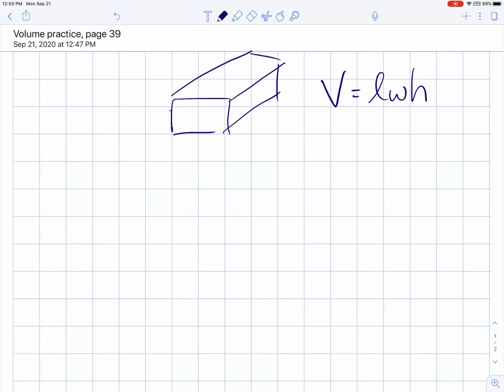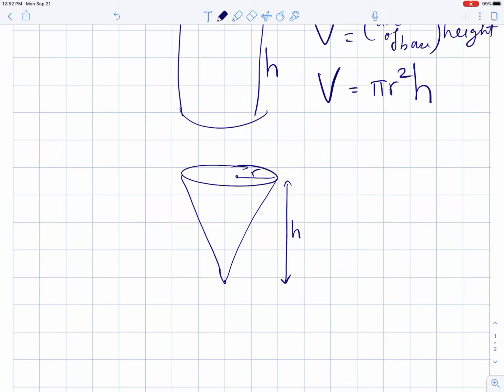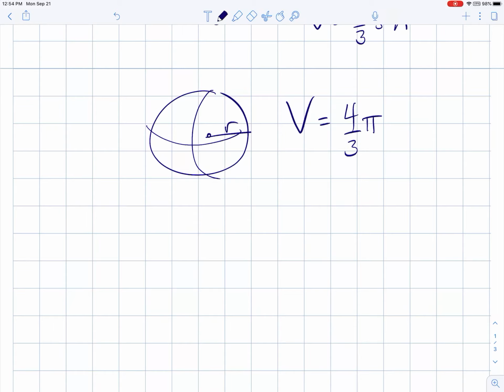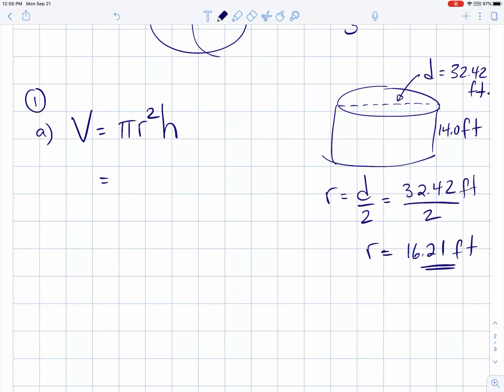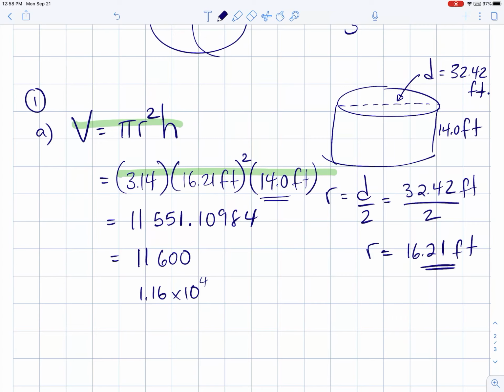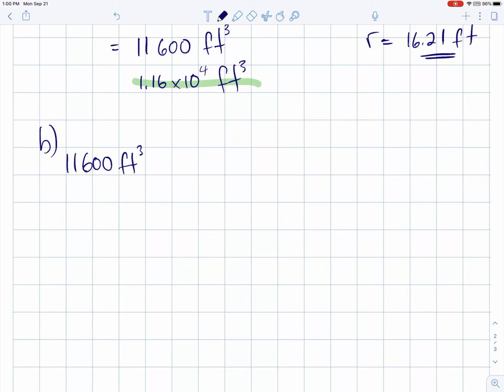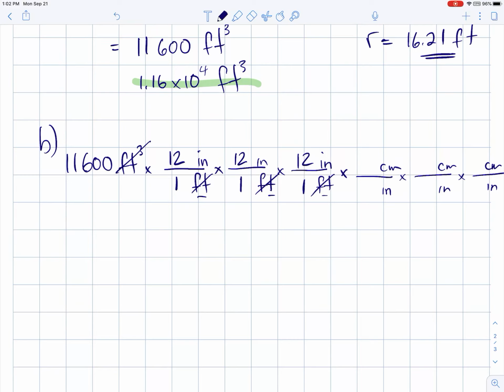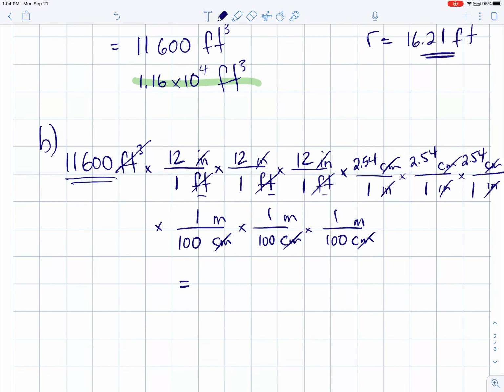Volume worksheet practice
In this video, I review different formulas for calculating volume of different three-dimensional objects. We also work through a problem to calculate the volume of a cylinder. We also demonstrate how to convert units using unit multipliers.